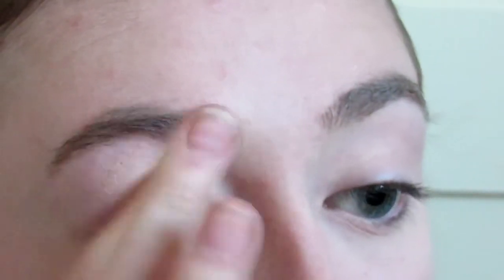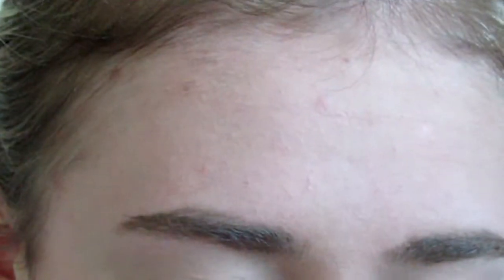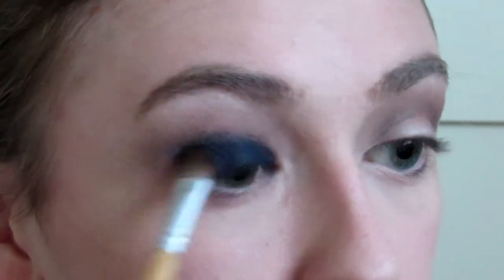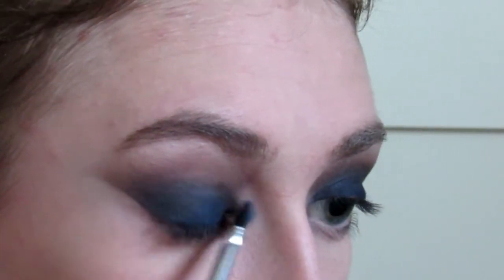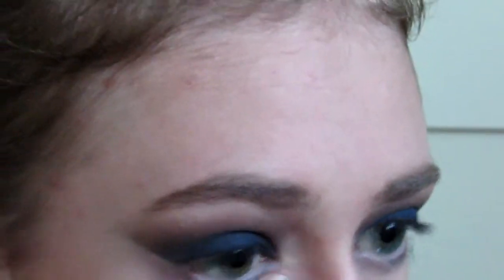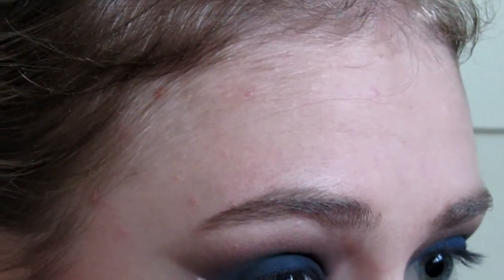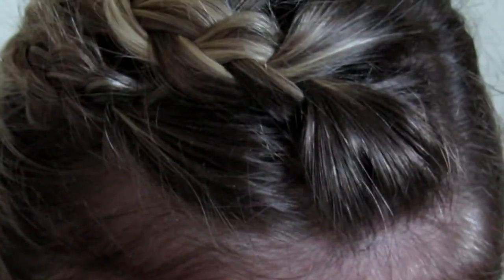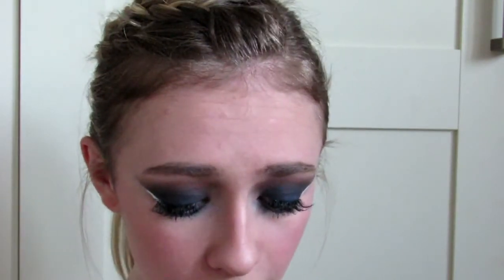Chatty Chappers Blue Smokey, White Wing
So...YES another video. Just a bit of chatty talk through tutorial while I make up this look on the spot using the urban decay full spectrum eyeshadow palette (linked below). Kate x

Products I used:

L'oriel true match foundation (rose vanilla)
Nyx gotcha covered concealer (light)
Sleek Face contour kit (light)
Joan Collins eyeshadow quad (colour unknown)
Urban Decay full spectrum palette (bump, minx, metamorphosis)
Nyx white liquid eyeliner
Soap and Glory thick and fast mascara
Eyelure lashes (no 116)
Mac mineralised blush (dainty)
Makeup obsession highlight (moon)
Nyx lip linguere (bedtime flirt)